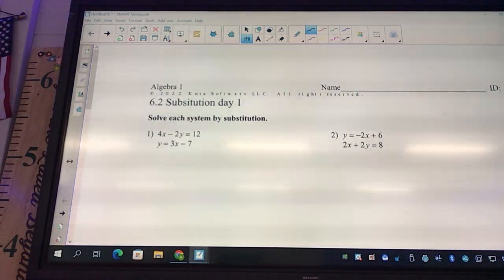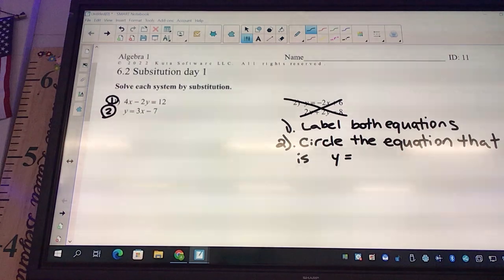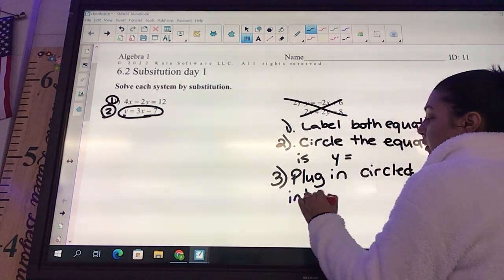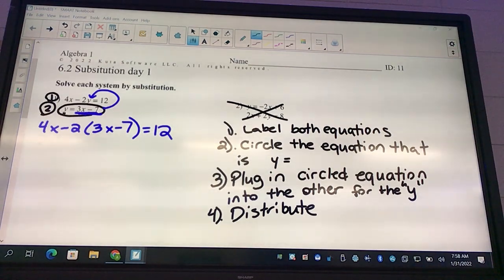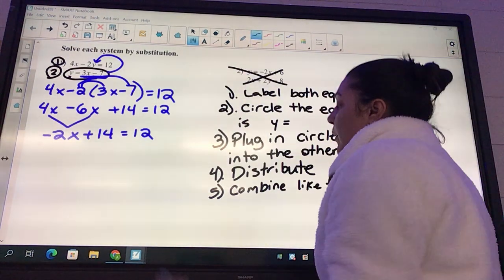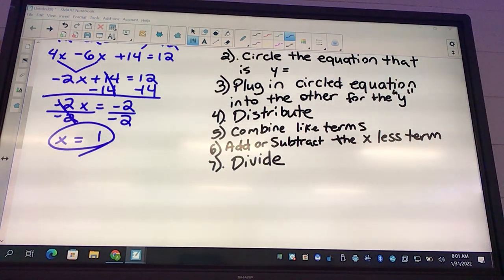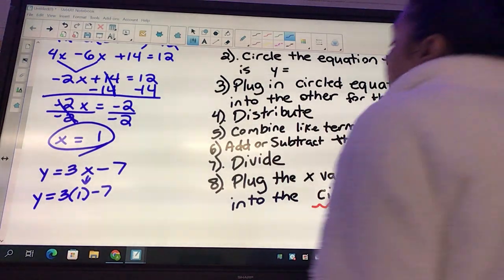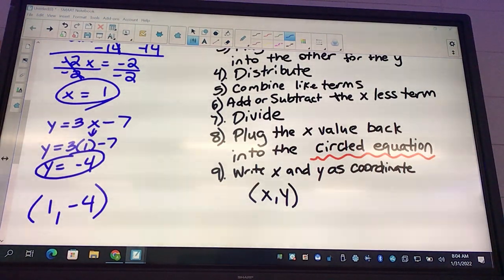Substitution day 1 video part 1